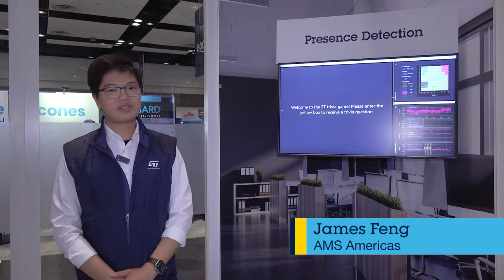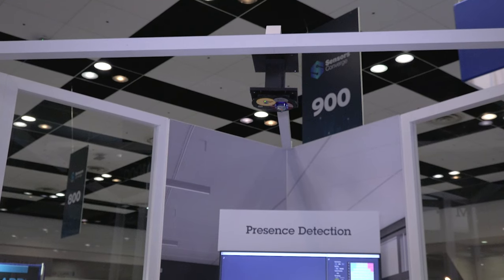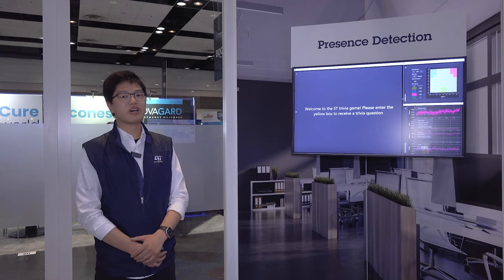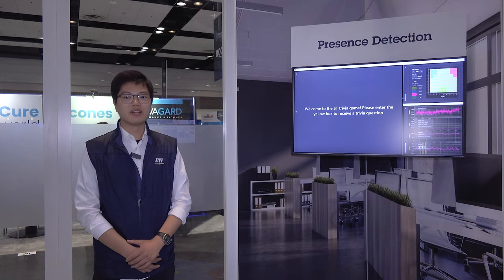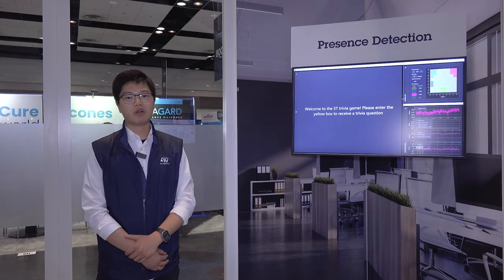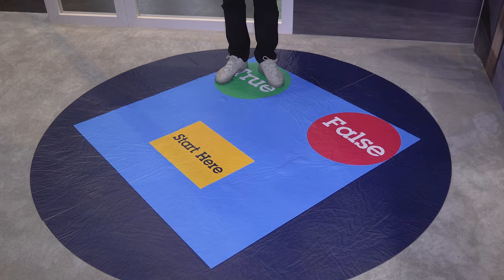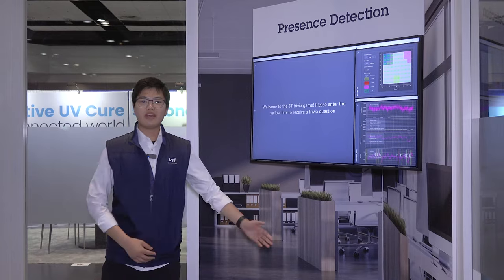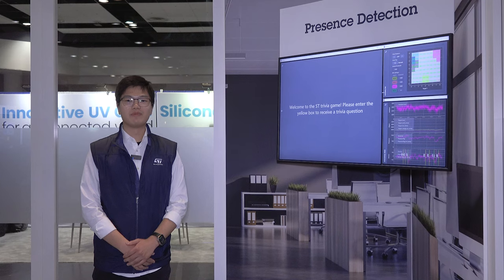ST trivia game enabled by STEVAL-PDETECT1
Welcome to the STMicroelectronics trivia game demo! Get ready for a fun and engaging experience powered by our cutting-edge STEVAL-PDETECT1 evaluation kit. This demo showcases the incredible capabilities of our TMOS infrared sensor and Time-of-Flight (ToF) sensor, working together in synergy to create an interactive and intelligent environment.